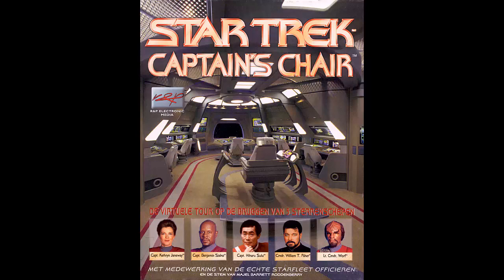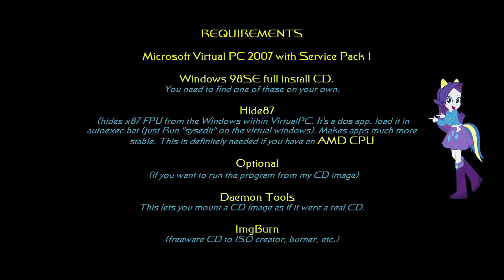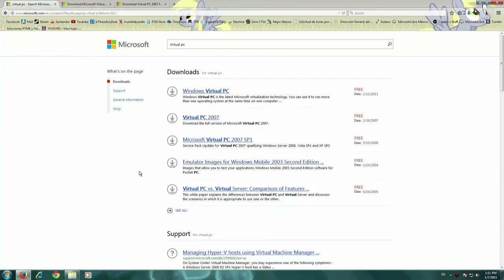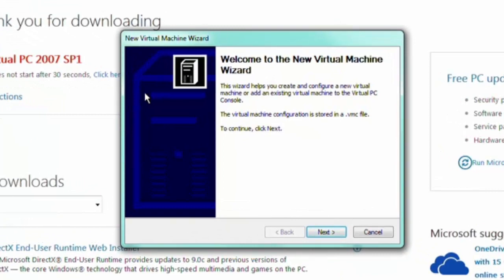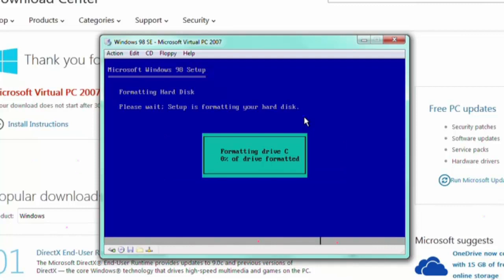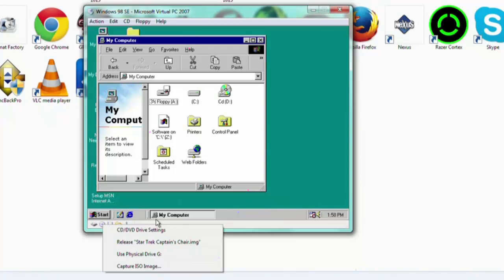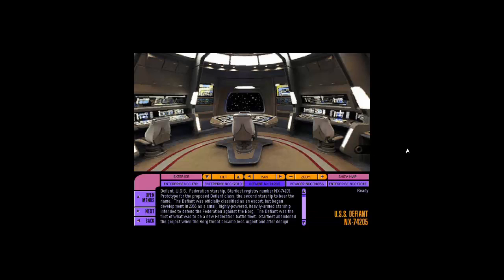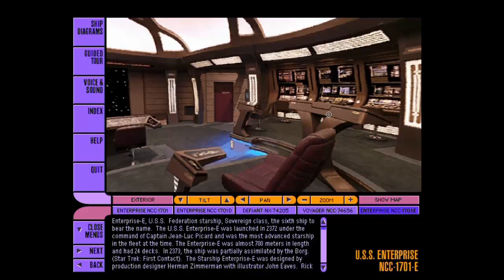Star Trek Captain's chair on windows 7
Hello gamers, today we are going to install the classic game Star Trek captain’s chair on Windows 7

Follow the video for the game requirements most of them are below

Please let me know in the comments what would you like to see next, also don’t forget to check the FAQ for details on handling ISO files, compressed files, virtual machines etc…

Happy gaming :D